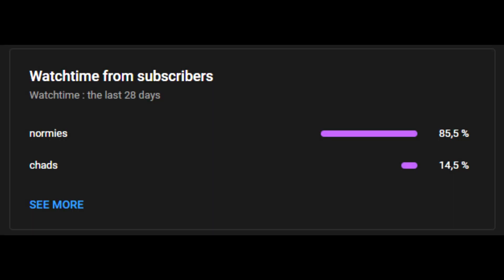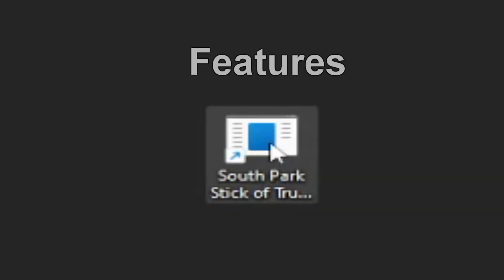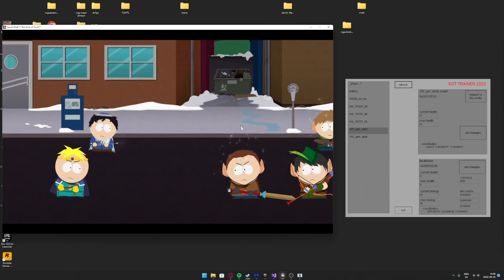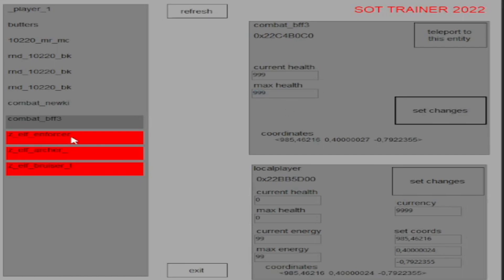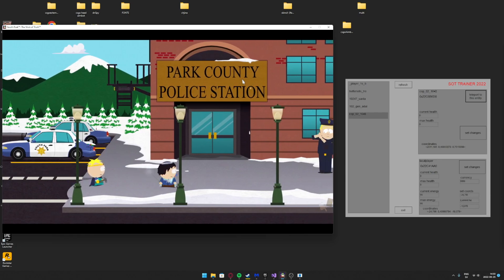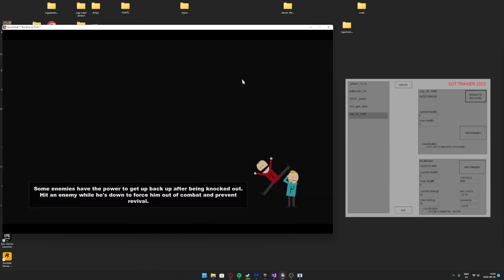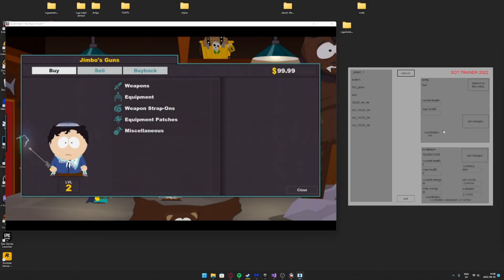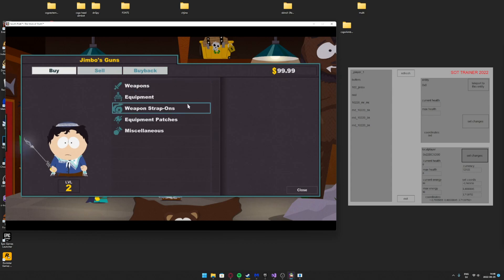Open Source Multi Cheat for South Park the Stick of Truth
This is a side project of mine which I made for one of favorite games, South Park the Stick of Truth.